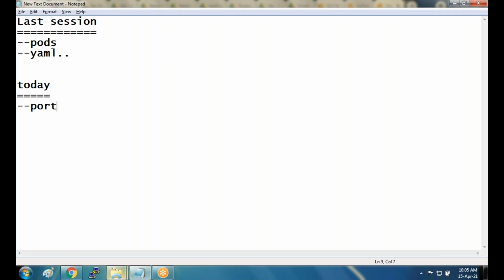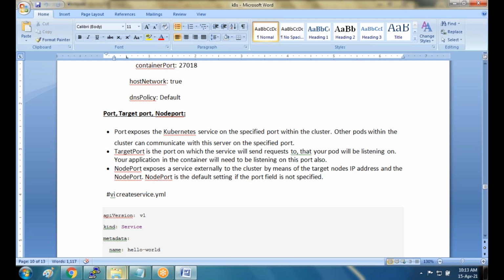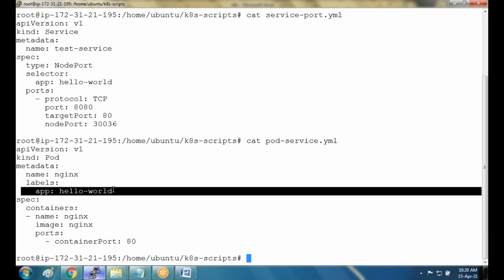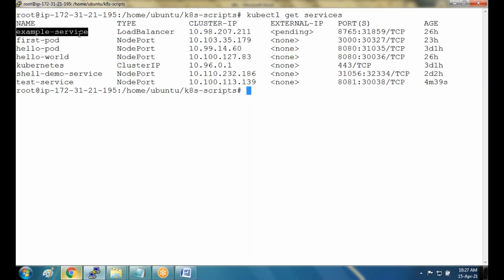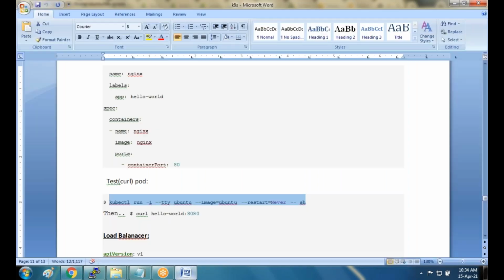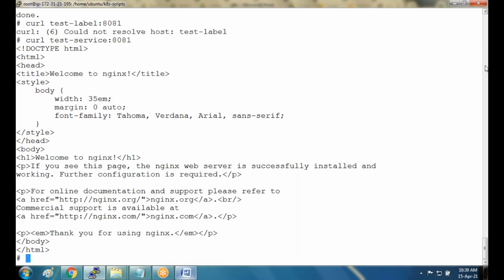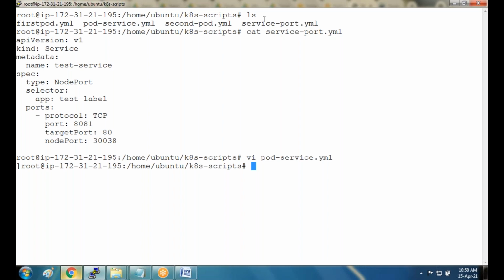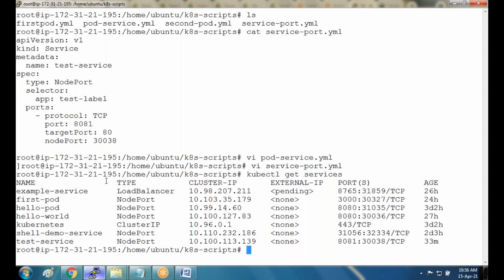Kubernetes session 3